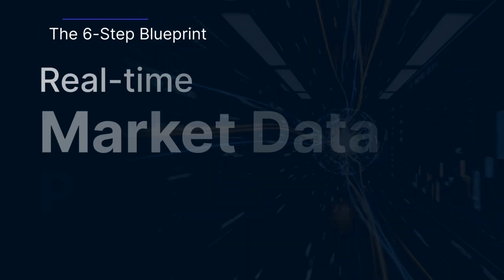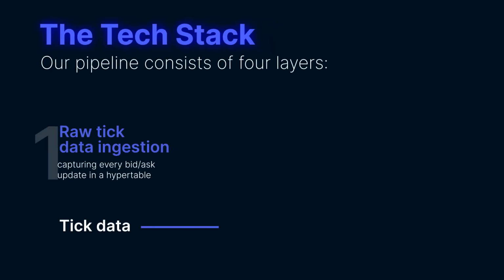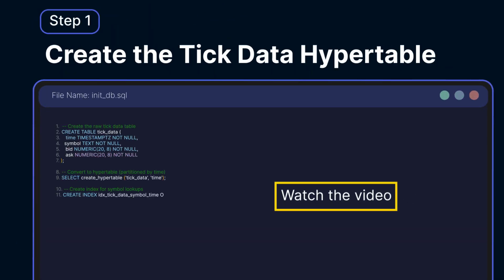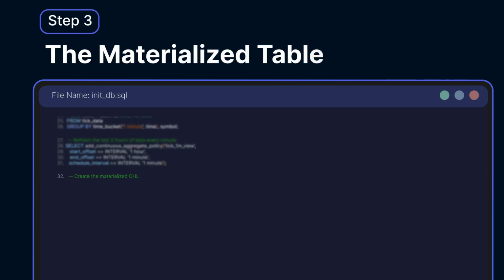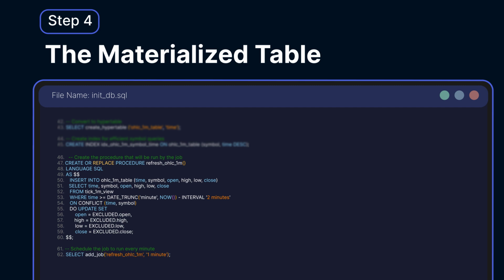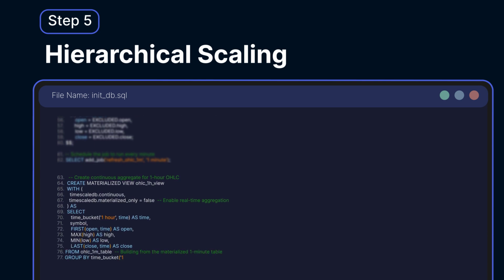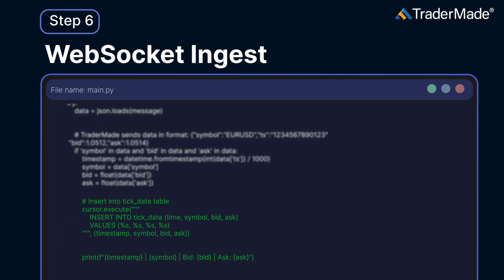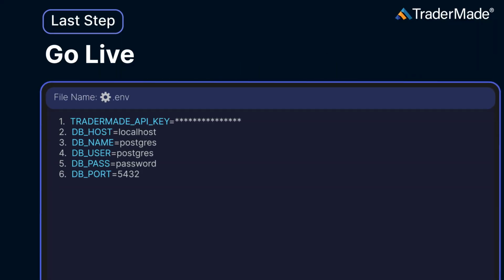Aggregating Real-Time Candle using PostgreSQL and TimescaleDB (Full Tutorial)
Learn how to build a scalable, real-time market data pipeline using Python, PostgreSQL, and TimescaleDB.

In this video, we break down the 6-step blueprint for ingesting raw tick data via WebSocket, processing it efficiently using Continuous Aggregates, and querying lightning-fast OHLC candles.

What's Inside:
0:00 - The 6-Step Blueprint
0:24 - Step 1 & 2: Create the Tick Hypertable & Continuous Aggregates (1-Min)
0:42 - Step 3 & 4: Materialized Table for Persistence & Stored Procedures & Job Scheduling
1:02 - Step 5 & 6: Hierarchical Scaling & The WebSocket Ingest Script (Python)
1:36 - Going Live: Connecting to the API Stream

The Architecture: We move beyond standard database inserts. By using TimescaleDB's continuous aggregates and a hierarchical view structure, we turn thousands of raw ticks into efficient 1-minute and 1-hour candles in real-time.